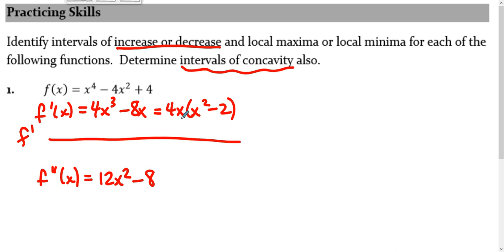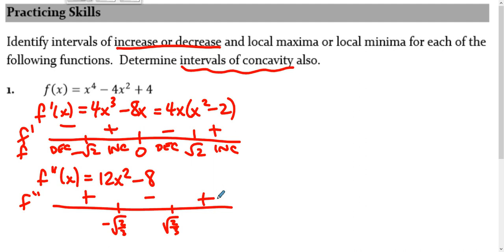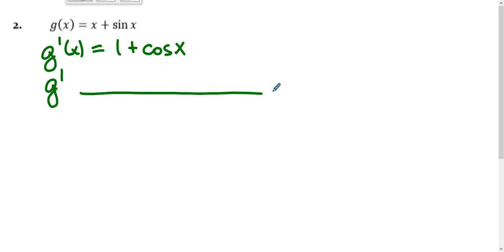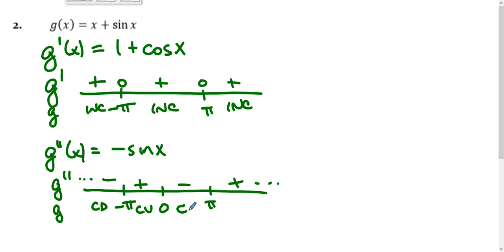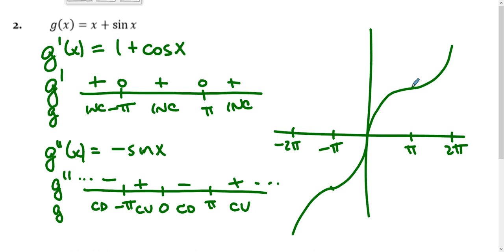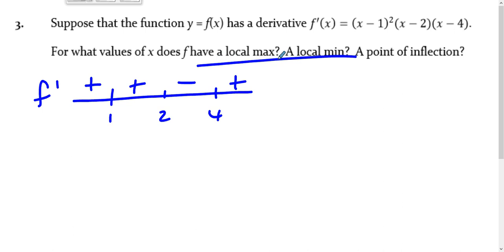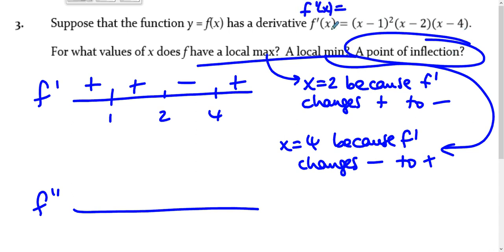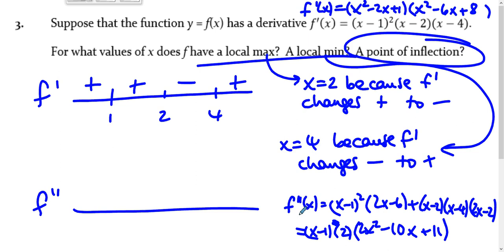MATH221 F37 Second Derivative Test Worksheet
This video answers many of the questions in the Second Derivative Test worksheet.  Please please please work the questions on your own before you click Play here.  It will go so so so much better if you do.